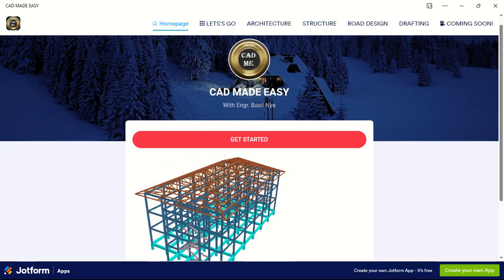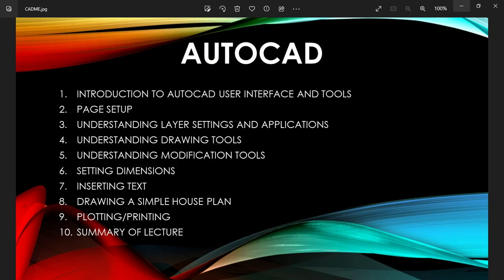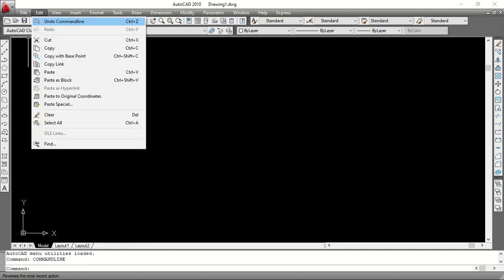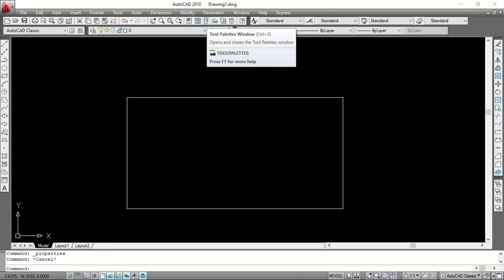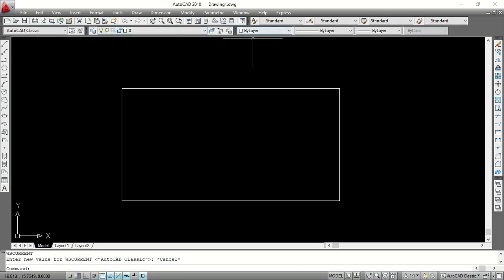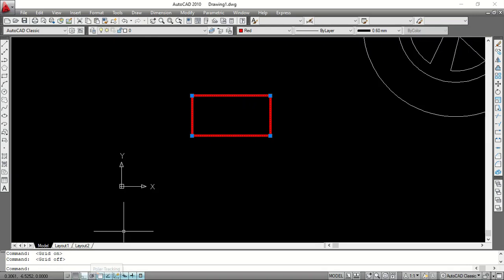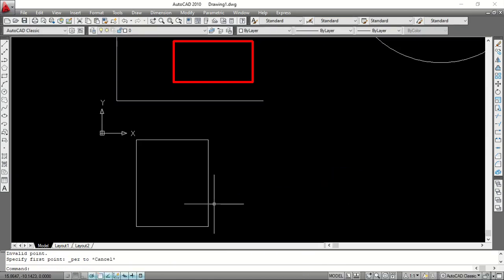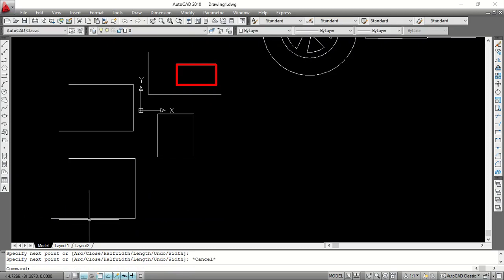CADME - AUTOCAD user interface and tools for beginners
CADME- Autocad for beginners